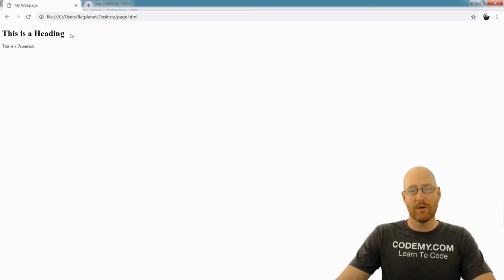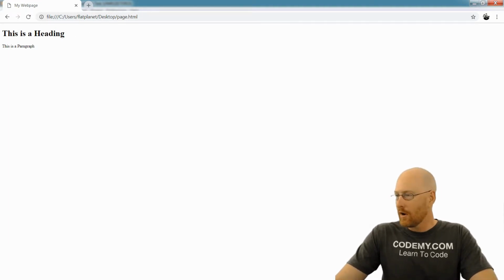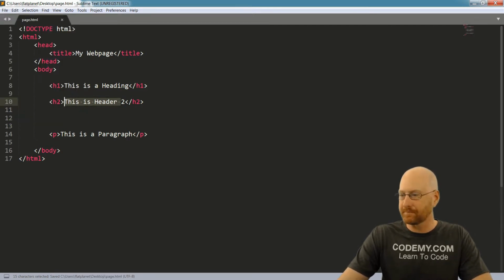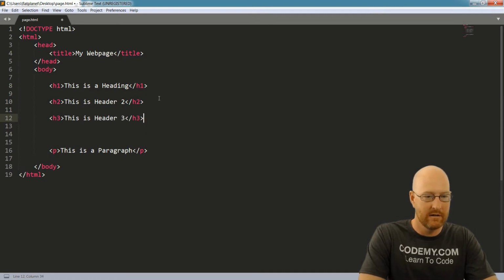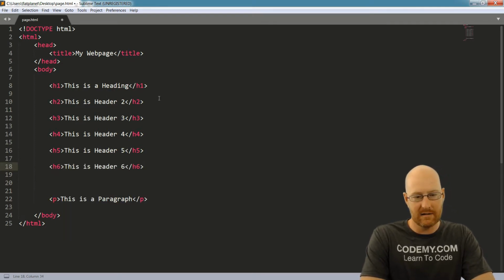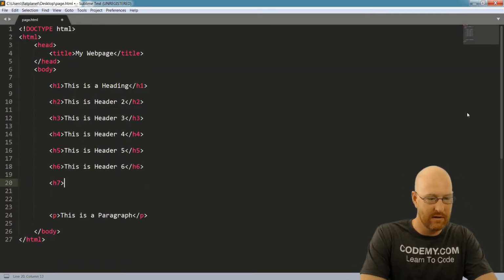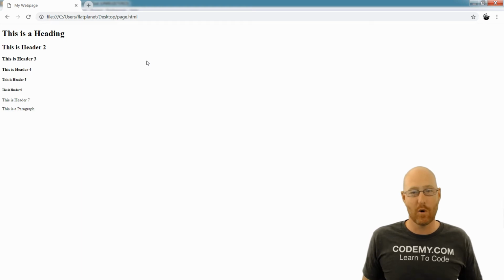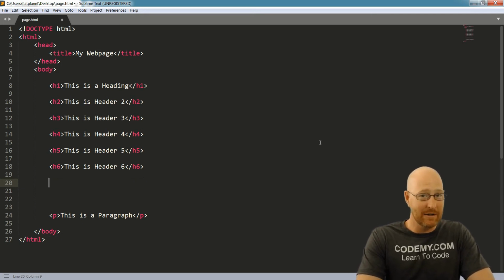HTML Programming For Everyone - Header Tags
In this course I'll teach you the HTML from the ground up for web development.

In this video we'll talk about HTML Header tags, specifically:

H1
H2
H3
H4
H5
H6